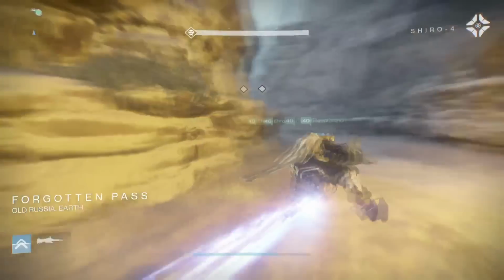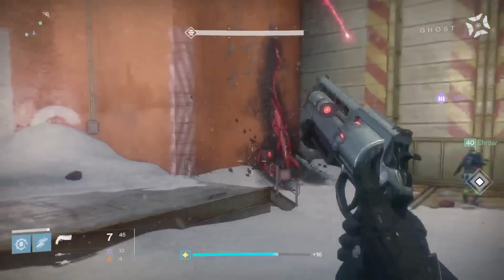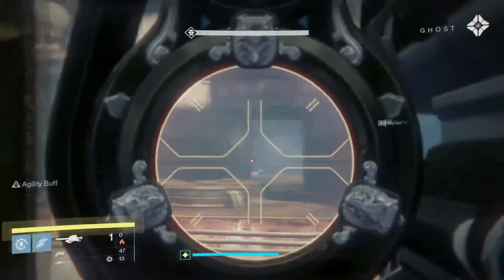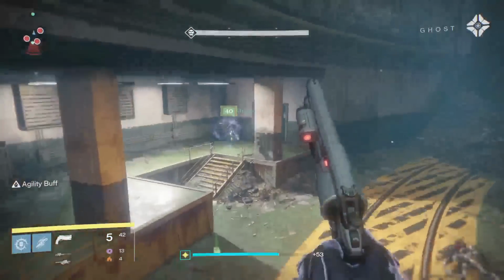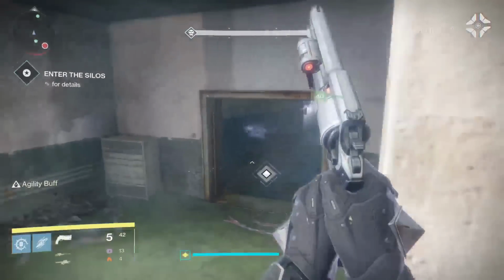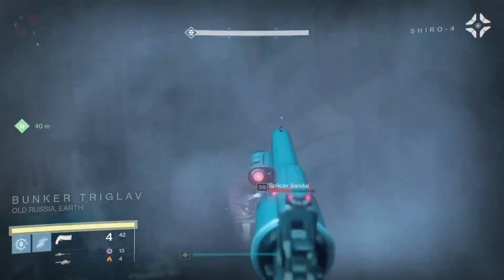WORLDS FASTEST STRIKE in DESTINY 2:32 Wretched Eye